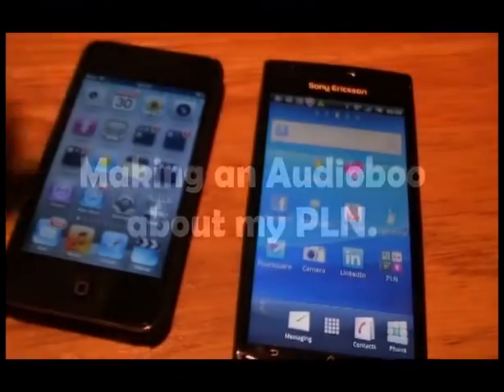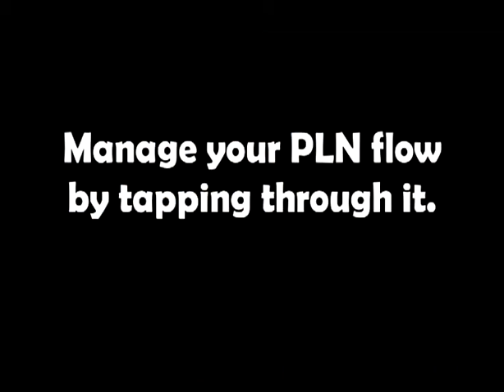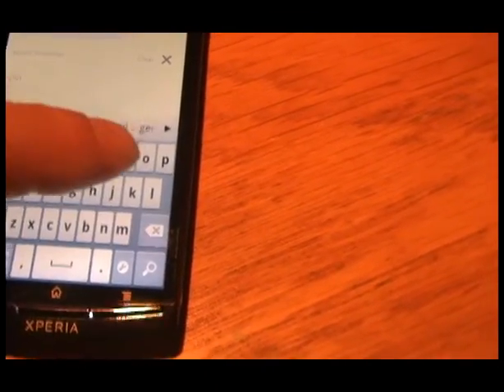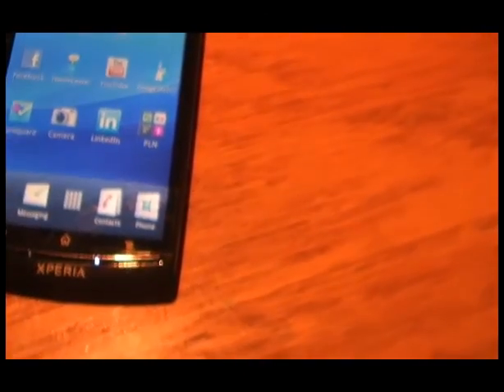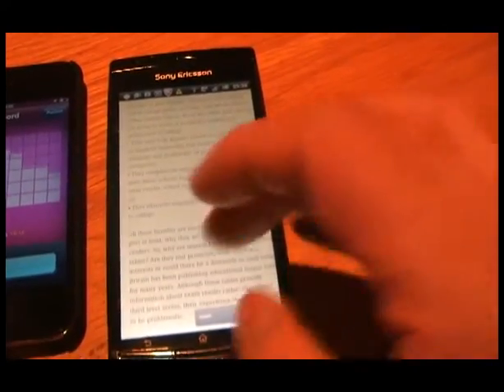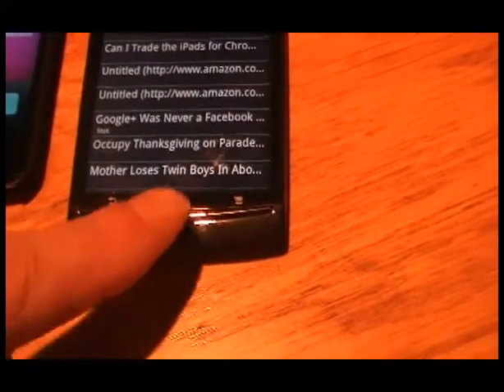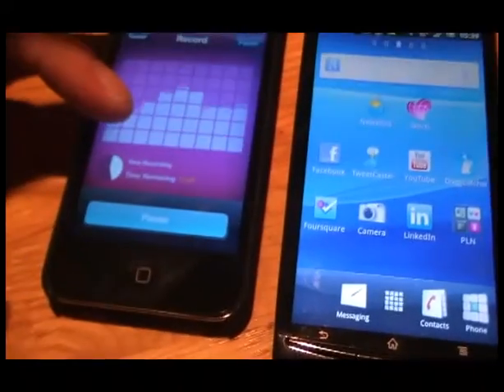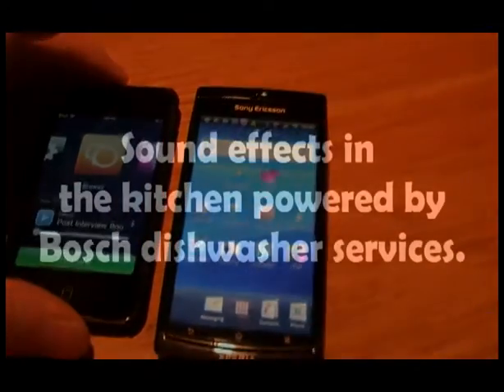Making a PLN Audioboo for OEB11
A short video that shows how to use Audioboo during morning coffee.